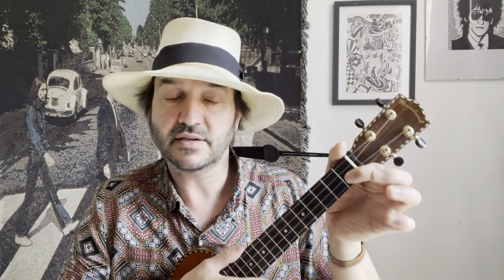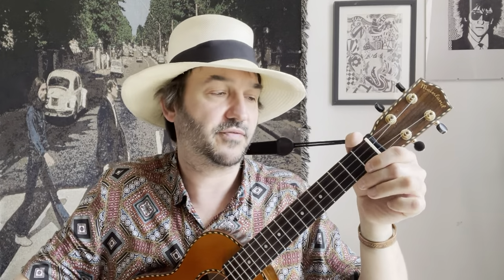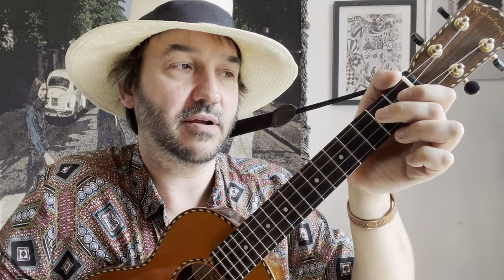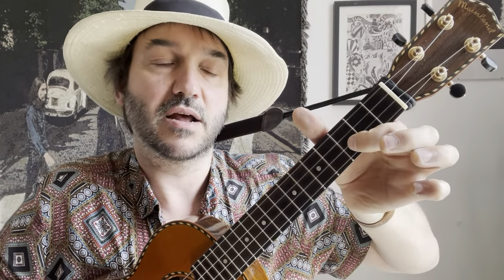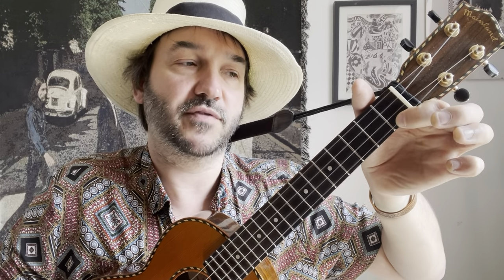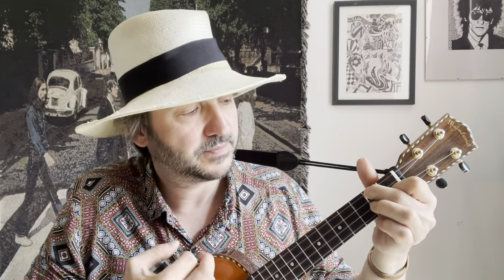In Spite Of All The Danger by The Quarrymen. Ukulele Tutorial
In Spite Of All The Danger
McCartney/Harrison

Chords used:
[C] [C7] [F] [G7]

A 3–3—1——3—3—1—
E -3 3 -3
C—0—2/4
G -
[G7]//

[G7]In spite of all the [C]danger
In spite of all that may be[C7]
I'll do anything for [F]you, anything you want me [G7]to
If you'll be true to [C]me[F][C]

In spite of all the heartache that you may cause me[C7]
If you'll be true to [C]me[F][C][C7]

I'll [F]look after you like I've [C]never done before
I'll [F]keep all the others from [G7]/knocking at your door

In spite of all the [C]danger

Solo
[C] [C] [C] [C7] [F] [F]
[C] [C] [G7] [F] [C] [G7]

In spite of all the [C]heartache that you may cause me[C7]
If you'll be true to [C]me[F][C]/  [G7]/ [C]/